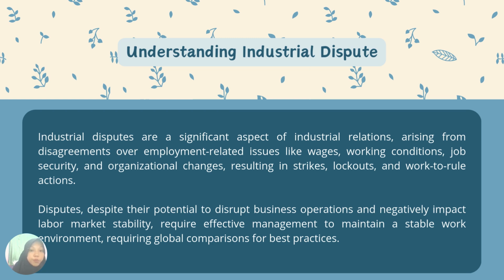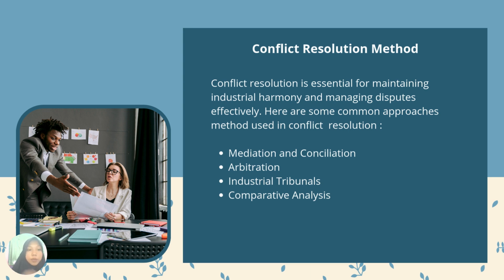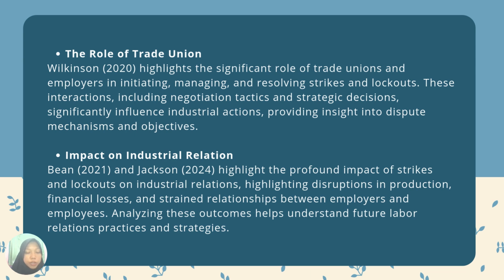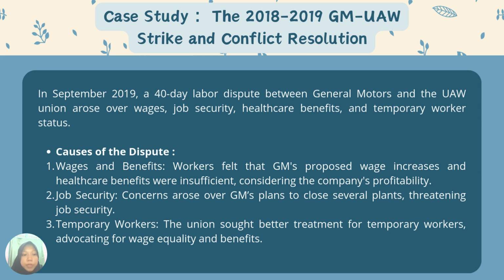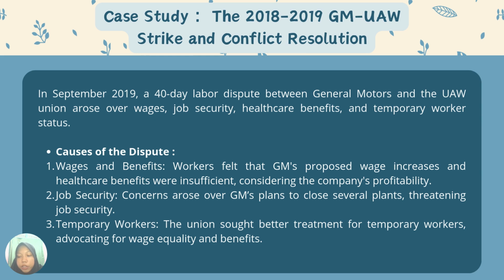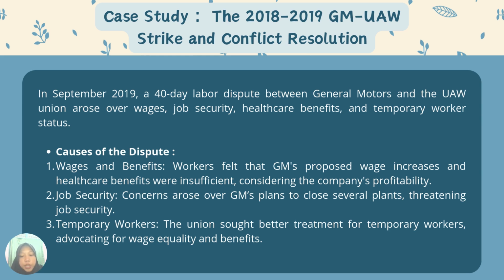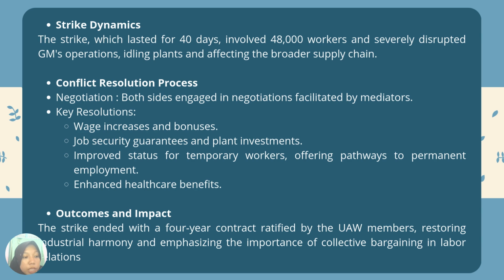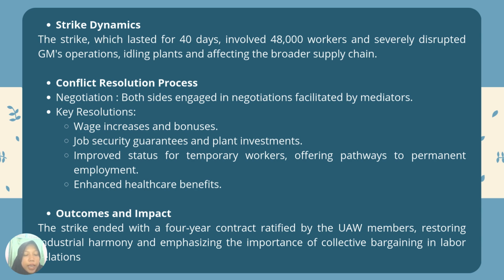Industrial Relations_Ch.6 Industrial Dispute and Conflict Resolution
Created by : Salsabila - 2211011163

This video was made to fulfill Industrial Relations Course's assignment. Big thanks for Ma'am Dr. Keumala Hayati, S.E., M.Si. for her guidance and dedication in this course